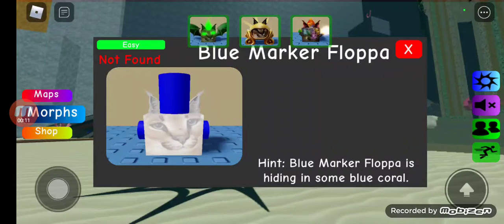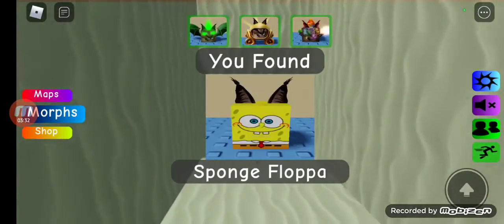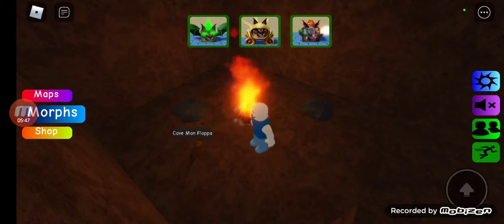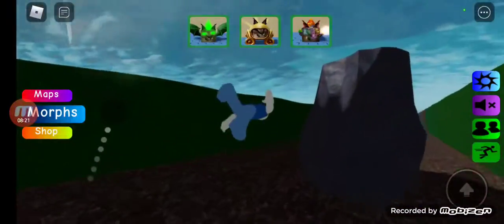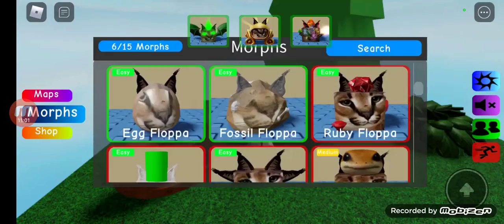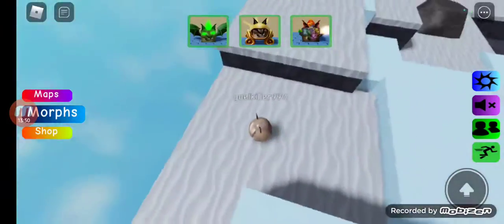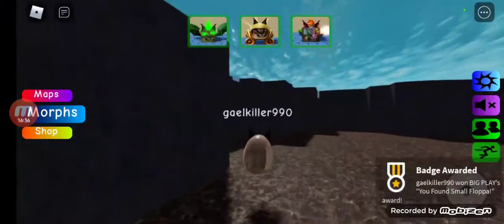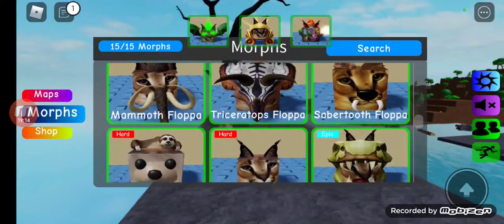Previously released Prehistoric Map in ftfm